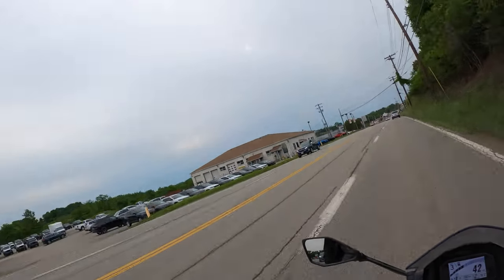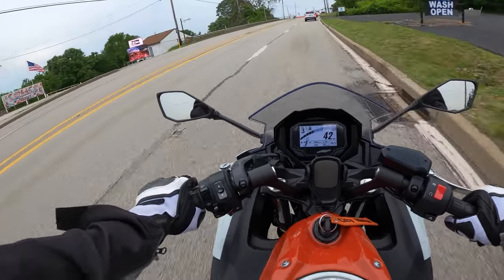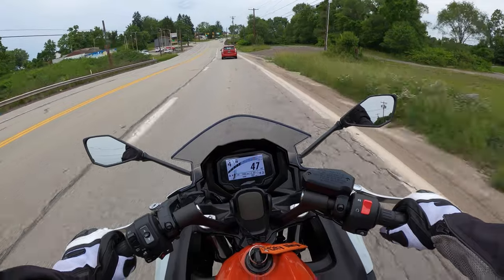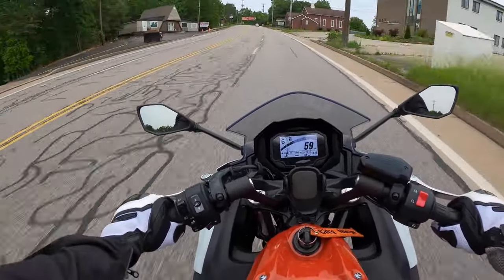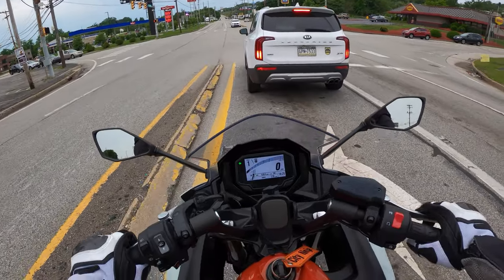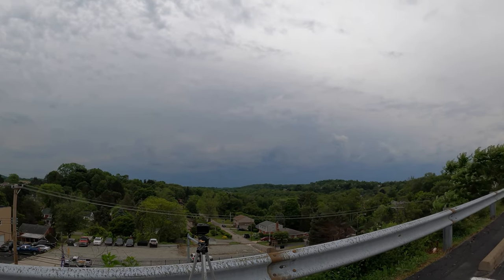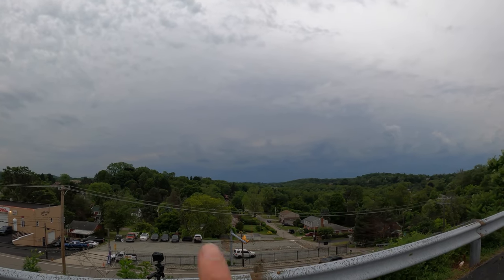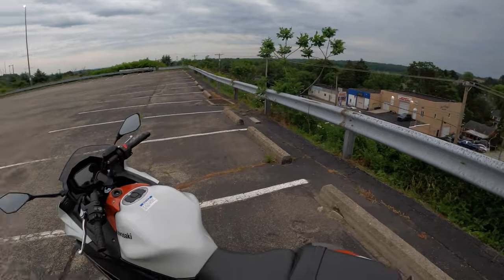Storm Chasing on a motorcycle: Heavy Rain.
In this episode, we get to chase and intercept a beautiful storm that was moving through SW Pa. If you like this kind of content be sure to let me know.